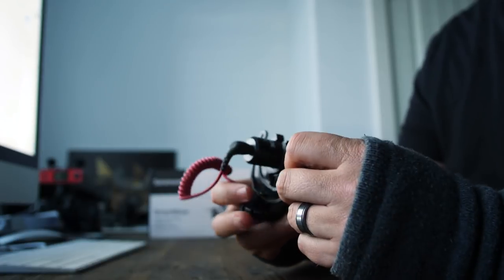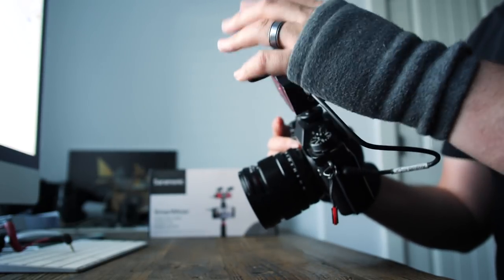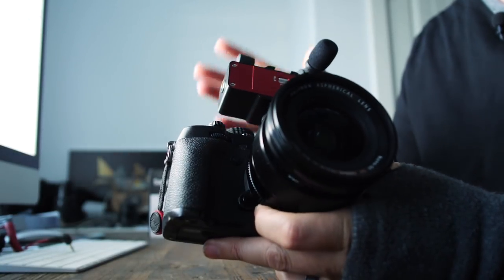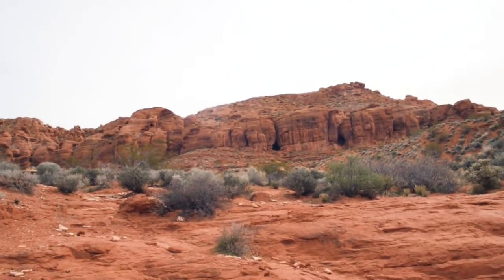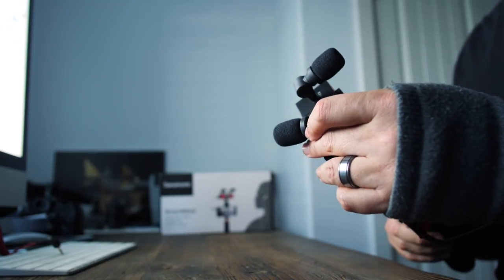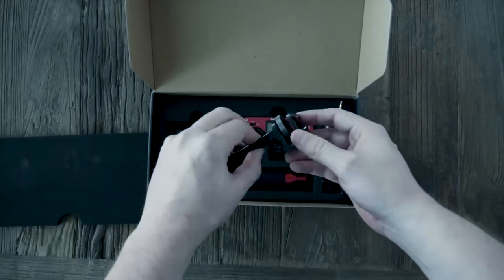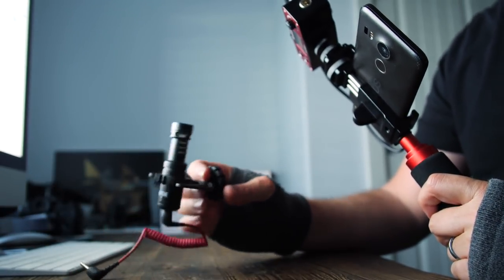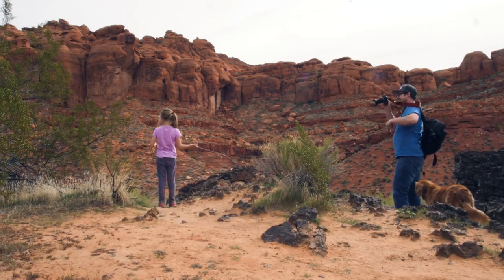Dual Mic Vlogging w/ the Saramonic Smartmixer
Gear used in this episode:
Saramonic Smartmixer
Road Videomicro
Fuji X-T2
Fuji XF 18-55mm f2.8-4
Panasonic GH5
Rokinon / Samyang 12mm f2

*** Special thanks to our associate producer patrons! ***

good morning sunshine by j'san.